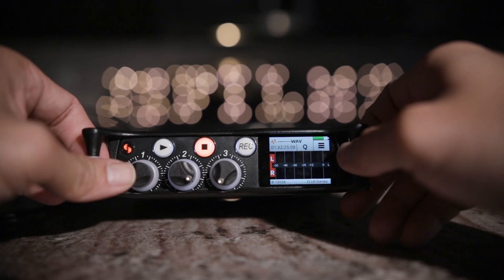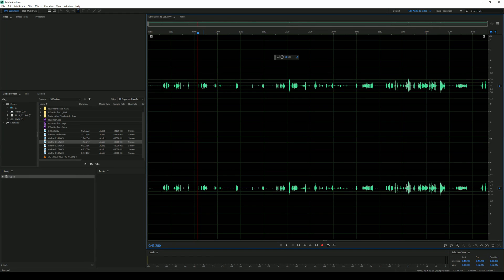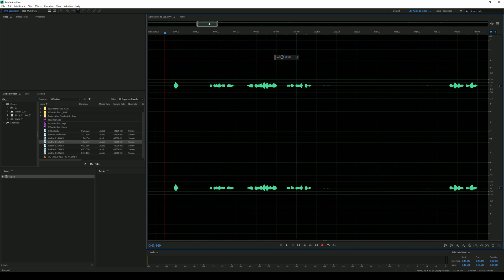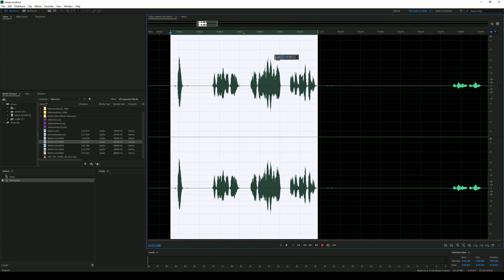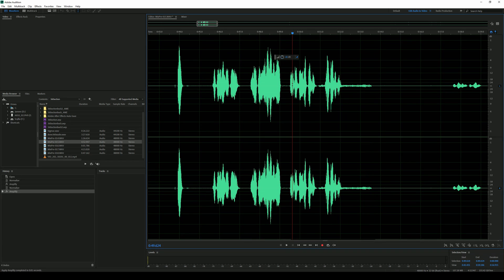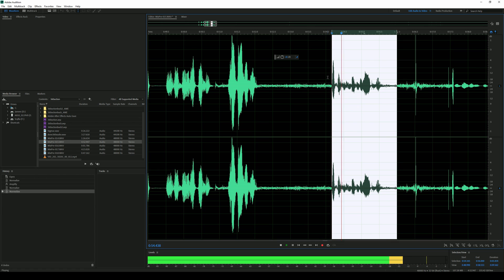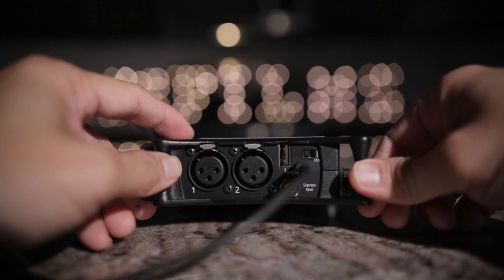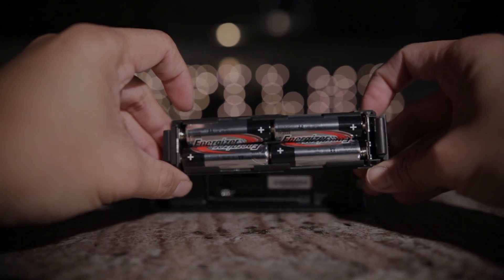mixpre 3 ii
sound devices mix pre ii
MixPre II
jsfilmz
Filipino Filmmaker
Pinoy Filmmaker
Pinoy Youtuber